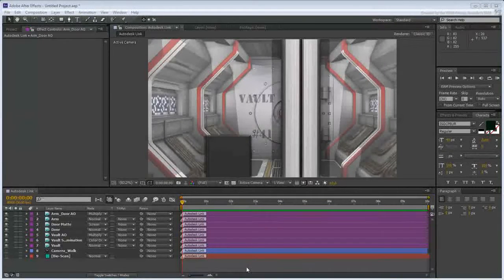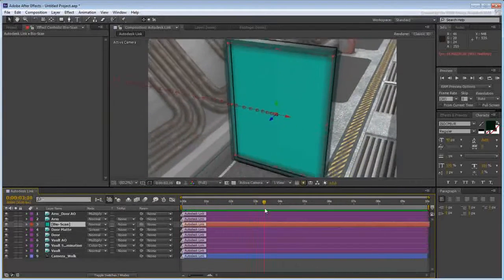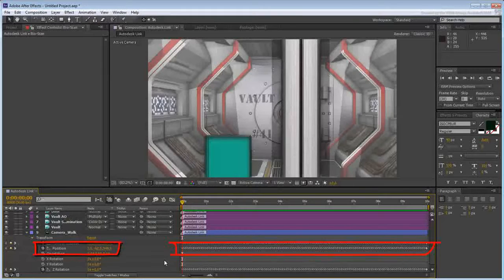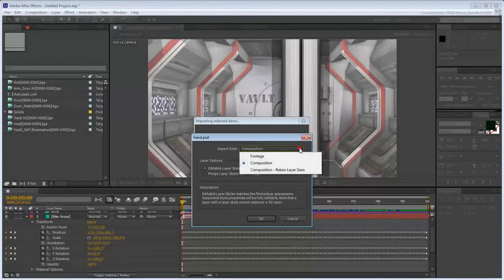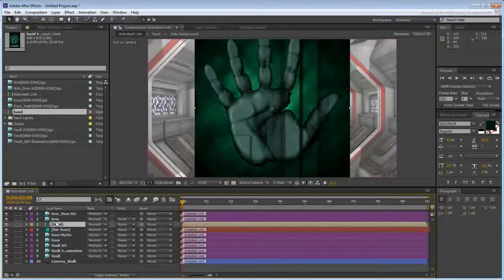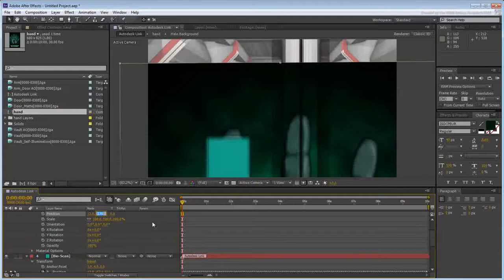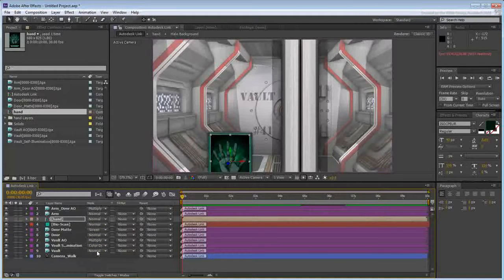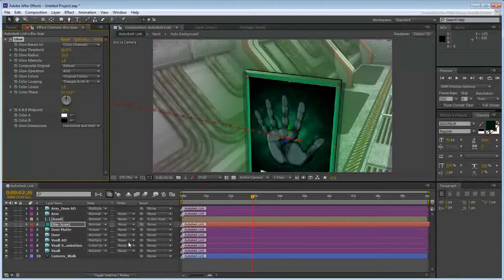Using State Sets Part 8 Working with Solids and PSD files _Uploaded by Graphic World co